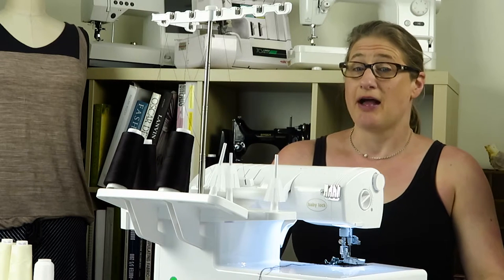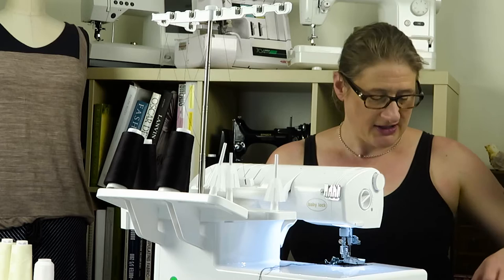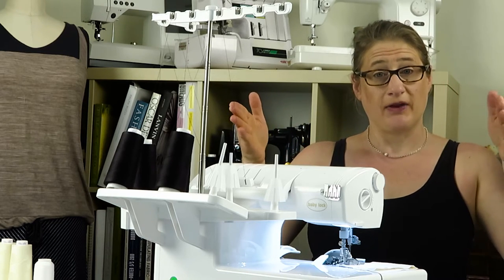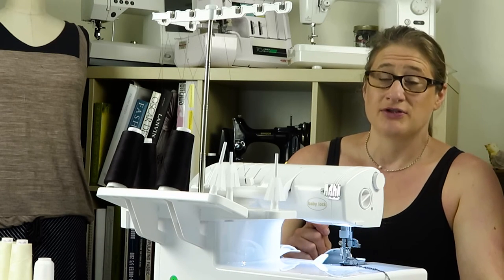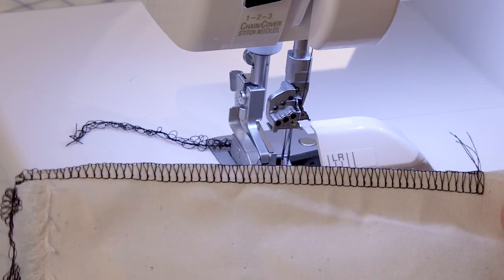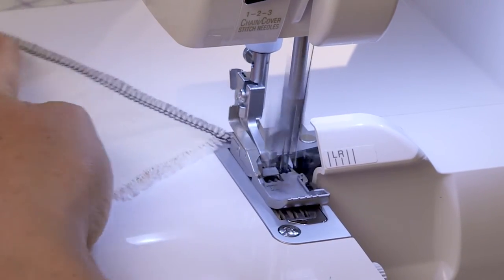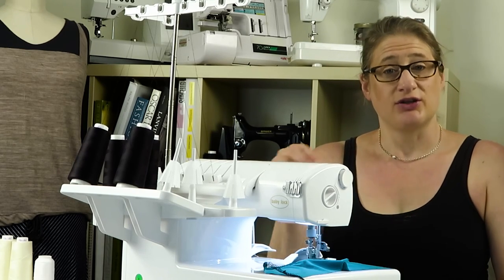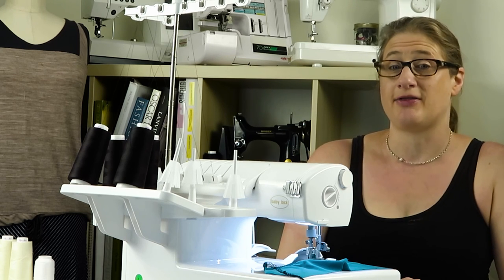Babylock Ovation Serger Manual: How to Sew and Chain Off (Page 25)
Join me as I show you the proper way to start sewing and chain off when you're using the overlock stitches on your serger.